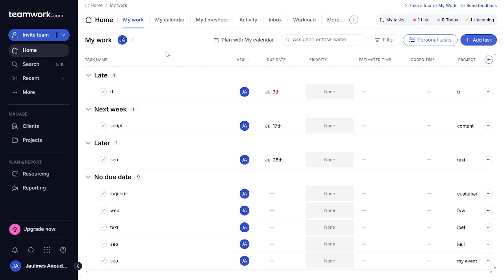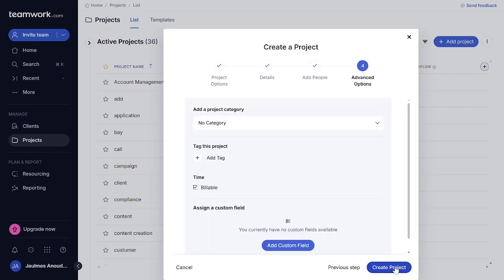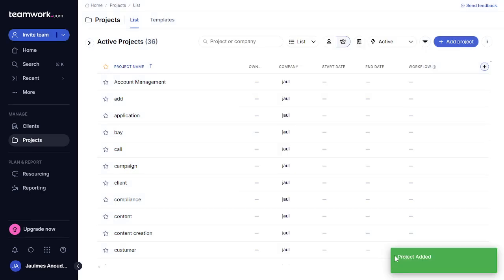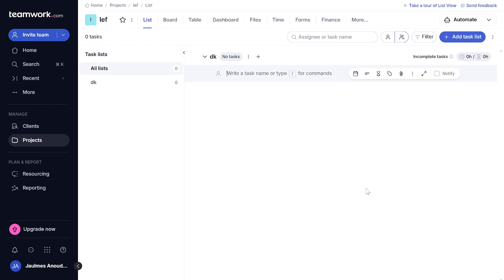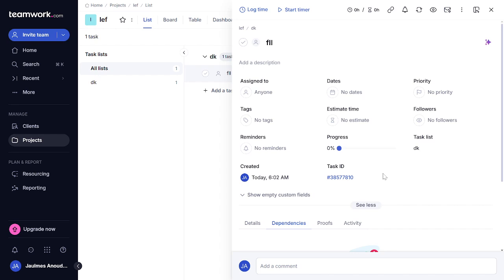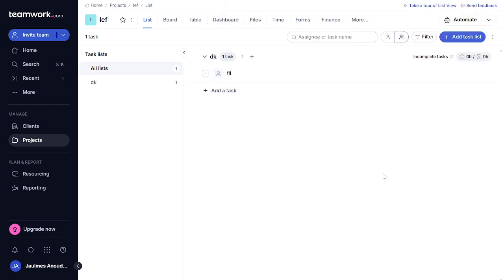How To Use TEAMWORK For Competitive Analysis (Full 2025 Guide)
Welcome to this comprehensive How To Use TEAMWORK For Competitive Analysis (Full 2025 Guide) tutorial! In this detailed guide, I'll walk you through everything you need to know about How To Use TEAMWORK For Competitive Analysis (Full 2025 Guide).

 What You'll Learn in This How To Use TEAMWORK For Competitive Analysis (Full 2025 Guide) Tutorial:
• Complete step-by-step instructions for How To Use TEAMWORK For Competitive Analysis (Full 2025 Guide)

Whether you're a complete beginner or looking to improve your skills, this How To Use TEAMWORK For Competitive Analysis (Full 2025 Guide) tutorial covers everything from basic concepts to advanced strategies. I've designed this guide to be easy to follow, practical, and immediately actionable.

 Why This How To Use TEAMWORK For Competitive Analysis (Full 2025 Guide) Tutorial is Different:

 Perfect for:
• Beginners who want to learn How To Use TEAMWORK For Competitive Analysis (Full 2025 Guide) from scratch

Questions? Drop them in the comments below! I read every comment and try to respond to as many as possible.

• Share with anyone who might benefit from learning How To Use TEAMWORK For Competitive Analysis (Full 2025 Guide)